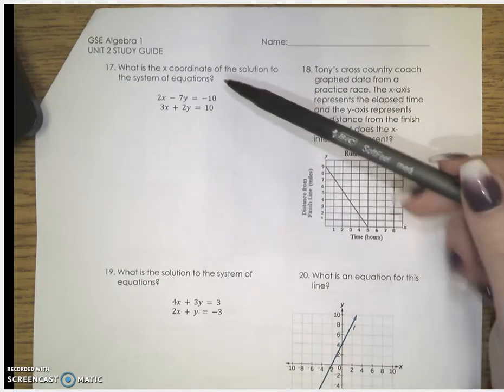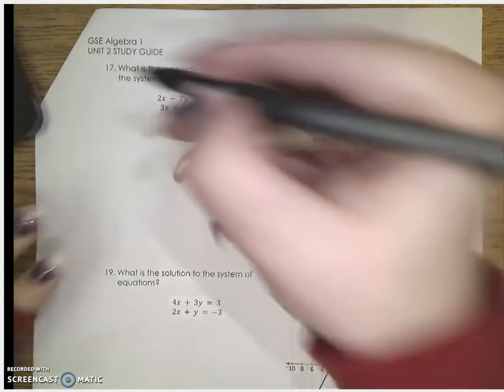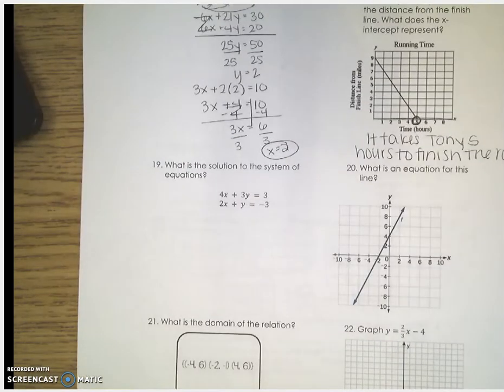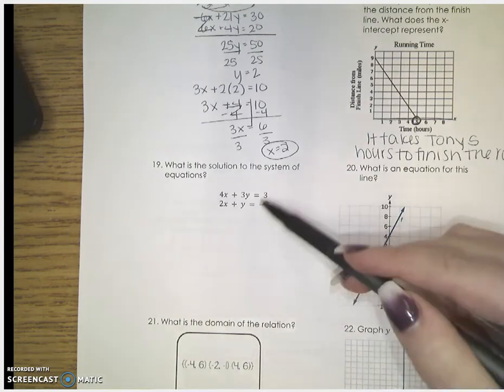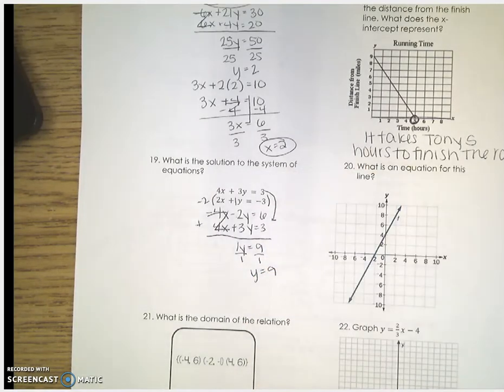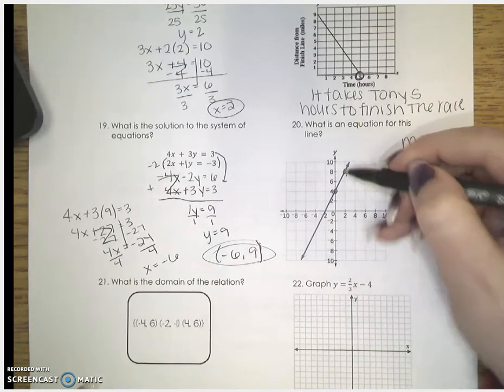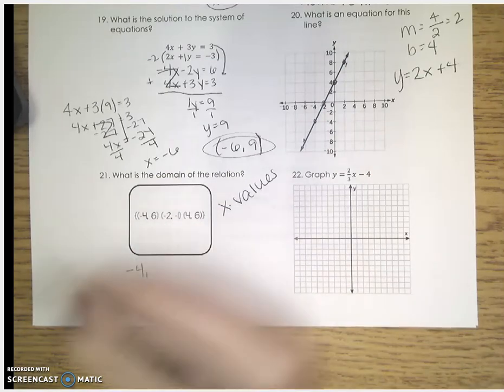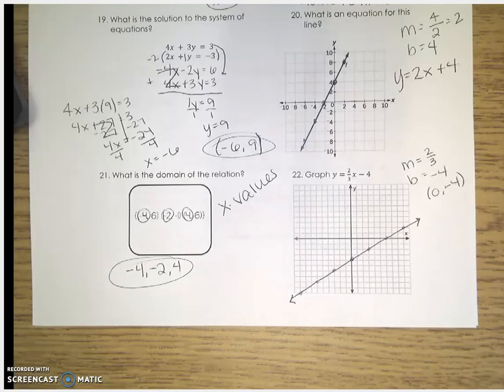Unit 2 Study Guide (#17-22)